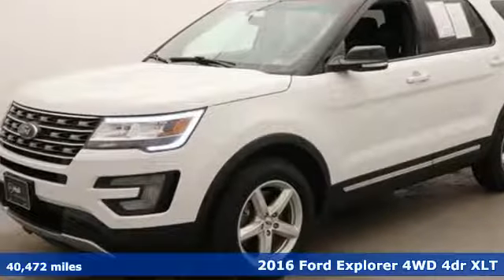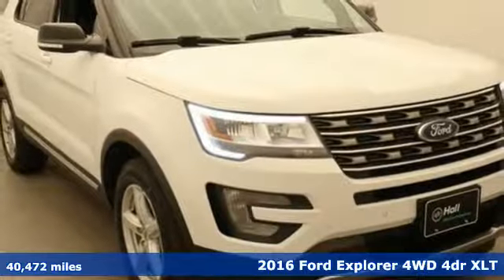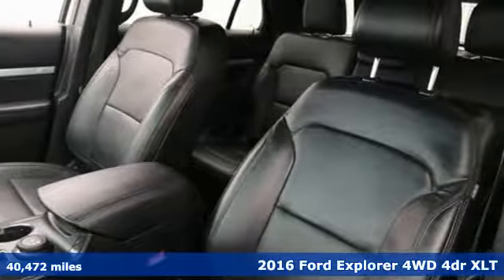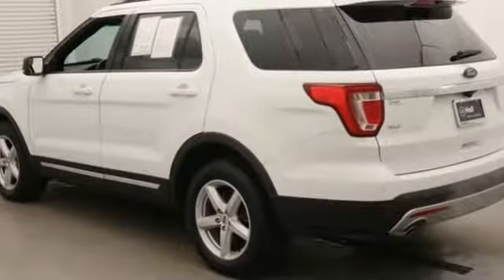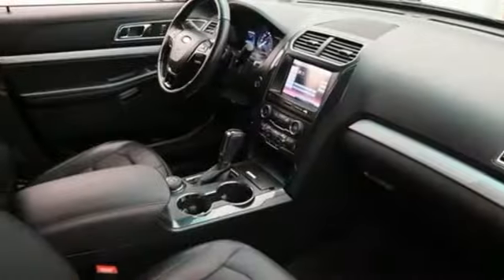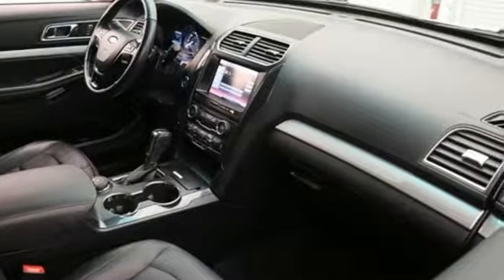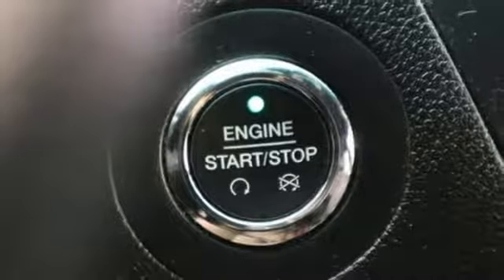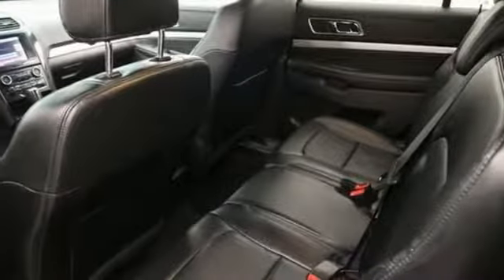Used 2016 Ford Explorer Chesapeake VA Norfolk, VA 15P4029 - SOLD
Year: 2016
Make: Ford
Model: Explorer
Trim: XLT
Engine: 3.5L 6-Cylinder SMPI DOHC
Transmission: 6-Speed Automatic with Select-Shift
Color: White
Interior: Gray
Mileage: 40472
Stock #: 15P4029
VIN: 1FM5K8D8XGGC02615
JUST ARRIVED. PENDING INSPECTION. New Price! CARFAX One-Owner. Clean CARFAX. Certified. White 2016 Ford Explorer XLT AWD 6-Speed Automatic with Select-Shift 3.5L 6-Cylinder SMPI DOHC AWD.brbrRecent Arrival! Odometer is 2077 miles below market average!brbrCertification Program Details: Type your description here Awards:br * 2016 KBB.com 5-Year Cost to Own Awards * 2016 KBB.com Best Buy Awards Finalist * 2016 KBB.com Brand Image AwardsbrReviews:brbr * High-tech features are plentiful and easy to use; cargo space is generous, even behind the third row; turbocharged V6 engine delivers plentiful power; quiet and comfortable on the highway. Source: Edmundsbrbrbr*Every Internet Price includes current applicable dealer discounts. Your additional costs are sales tax, tag and title fees for the state in which the vehicle will be registered, any dealer-installed options (if applicable) and a $699 dealer processing fee (Virginia, North Carolina). Prices are subject to change, and prior sales are excluded. While every reasonable effort is made to ensure the accuracy of this information, we are not responsible for any errors or omissions contained on these pages. Please verify any information in question with the dealer.

Address:
3417 Western Branch Blvd